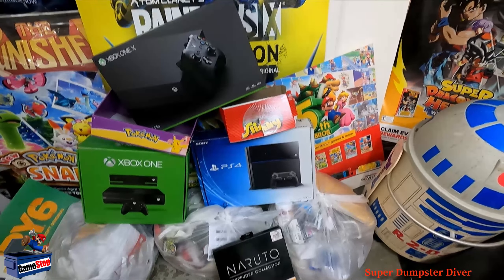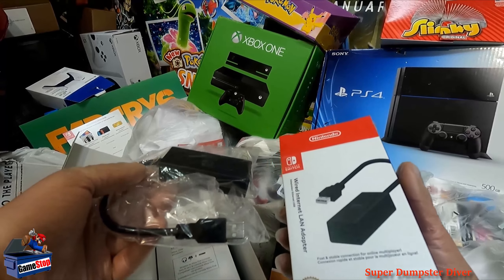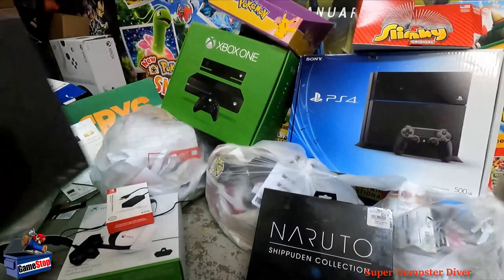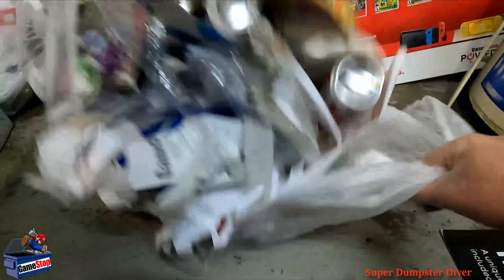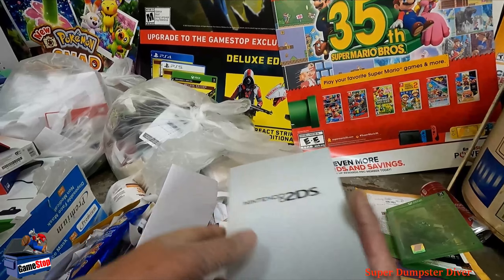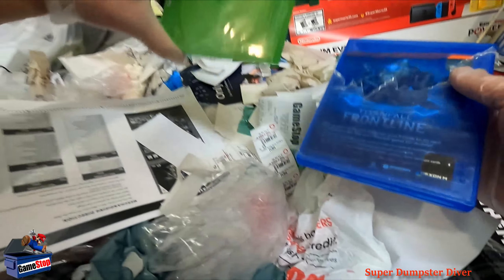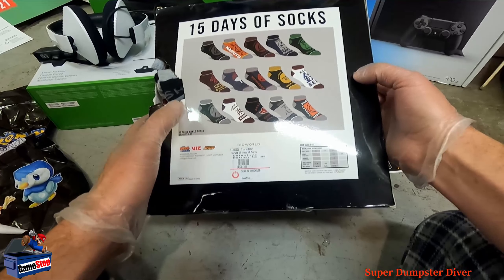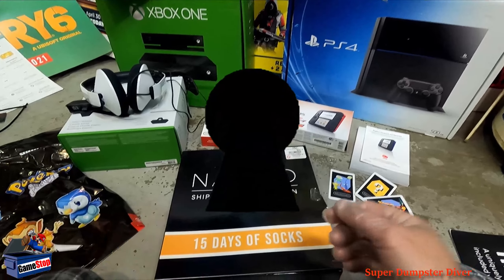Jackpot! GameStop Dumpster Dive #111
Pokémon Sword - Nintendo Switch ad
Pokémon Shield - Nintendo Switch ad
Pokemon Sword + Pokemon Sword Expansion Pass - Nintendo Switch ad
New Camera ad
Chest Mount ad

Pokémon Codes!
Welcome to my adventures diving in GameStop bins. I find games, accessories, systems and collectibles. Follow along and lets see what I can save from the land fill.
Check me out on Facebook
HUGE DIVE Pokémon Codes! GameStop Dumpster Dive #109
Marketing Box and NEW Display! GameStop Dumpster Dive #108
MEGA Black Friday Dive! GameStop Dumpster Dive #107
NEW Boxes of Posters! GameStop Dumpster Dive #106
Helmets! & Controller! GameStop Dumpster Dive #103
100th DUMPSTER DIVE!!! GameStop Dumpster Dive #100
System Boxes! GameStop Dumpster Dive #99
HUGE Poster! GameStop Dumpster Dive #98
Small Dive. GameStop Dumpster Dive #95
Kobe & Pokemon. GameStop Dumpster Dive #94
Game Disk! GameStop Dumpster Dive #93
Box FULL of NEW FIGURES!!! GameStop Dumpster Dive #89
Nintendo DS MEGA-LOAD!!! GameStop Dumpster Dive #87
GameStops Closing!!! GameStop Dumpster Dive #86
NEW Sealed PS4 Game! GameStop Dumpster Dive #85
Labor Day Weekend! GameStop Dumpster Dive #84
Link the Last Airbender! GameStop Dumpster Dive #83
Gas Power Scooter! GameStop Dumpster Dive #81